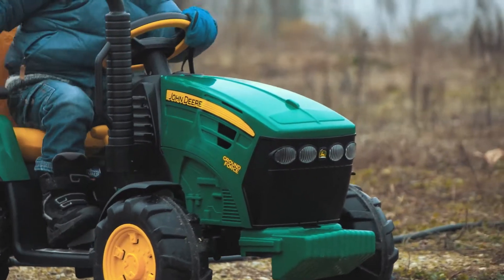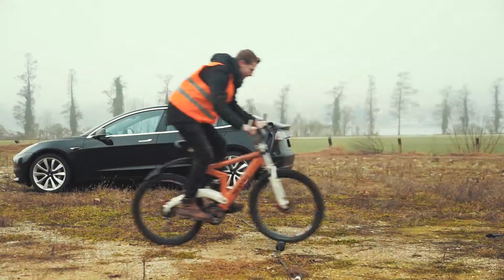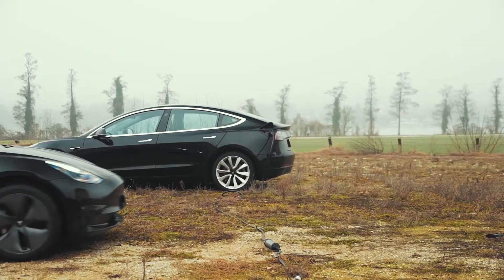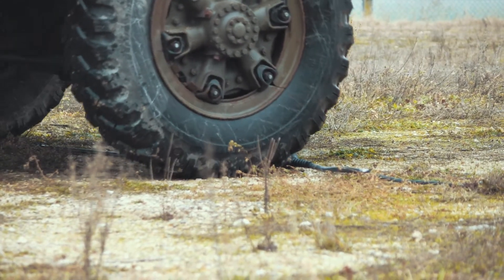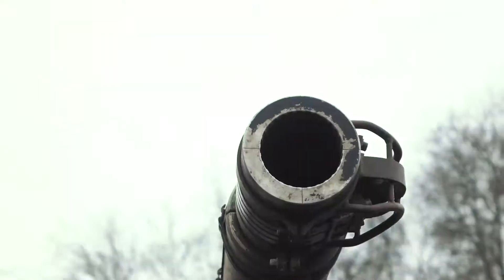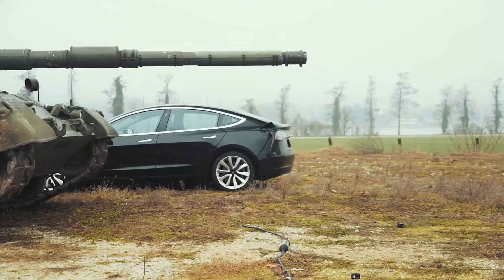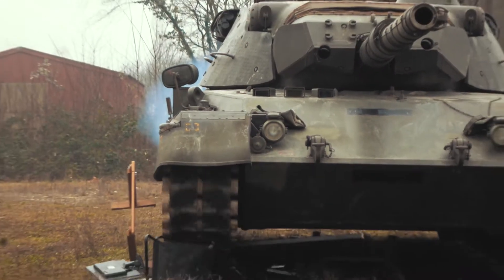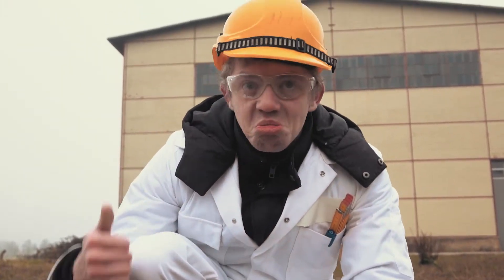Test EXTRÊME avec un TANK pour la borne de recharge mobile Juice Booster 2 !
Voici la présentation d'un test extrême avec TANK pour la borne de recharge mobile JUICE BOOSTER 2, idéale pour recharger votre voiture électrique à la maison ou sur la route.

La borne de recharge mobile JUICE BOOSTER 2 vous permet de recharger votre voiture électrique de type 2 à la maison, au bureau , sur la route ... à une puissance de charge réglable de 2,3 à 22kW.

La borne de recharge JUICE BOOSTER 2 a les mêmes caractéristiques qu’une borne à installer dans votre garage tout en étant mobile, de petite taille et dont la puissance est réglable de façon très simple.

Il suffit de brancher le câble JUICE BOOSTER 2, qui va s'adapter à chacune de vos prises, et la recharge démarre. Vous réglez la puissance à l'aide du bouton. Pas d'installation nécessaire. Pas de sécurité supplémentaire à ajouter dans le tableau électrique, le dispositif de sécurité (différentiel de type B) est déjà intégré dans la borne mobile.

La borne mobile JUICE BOOSTER 2 détecte immédiatement la prise sur laquelle il est branché et adapte  sa puissance maximum en fonction de votre installation. Pas d'installation, pas de réglage, vous n'avez qu'à vous brancher et votre véhicule électrique se recharge en toute sécurité, exactement comme avec une borne de recharge.

Grâce au bouton sur l’appareil, vous pouvez régler la puissance de la charge.

Un détecteur de courant de fuite continu DC intégré rend l'installation d'un coûteux différentiel de type B optionnel. Le disjoncteur différentiel de type A présent dans tous les tableaux électriques est suffisant. Ainsi, vous pouvez vous brancher n'importe où en toute sécurité.